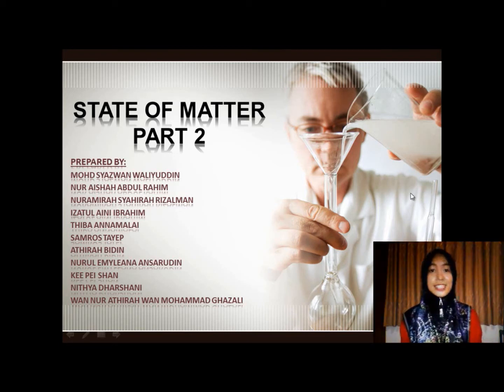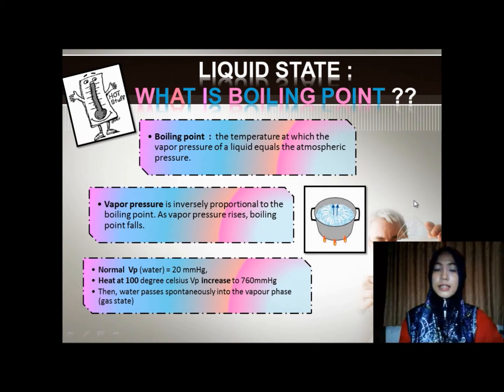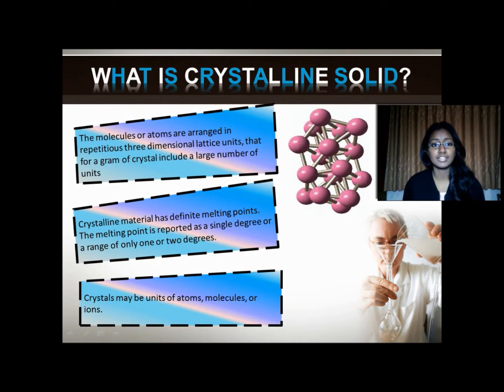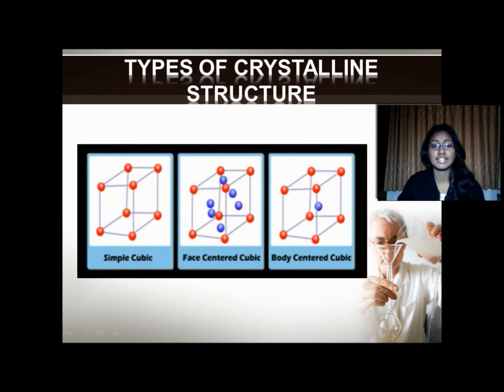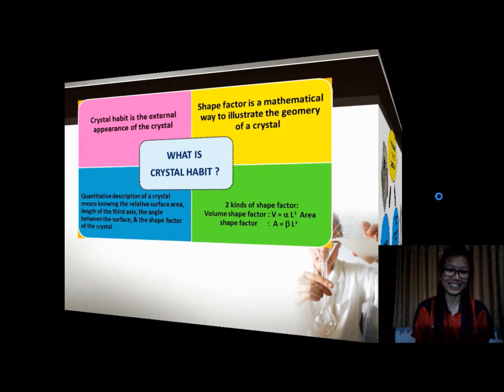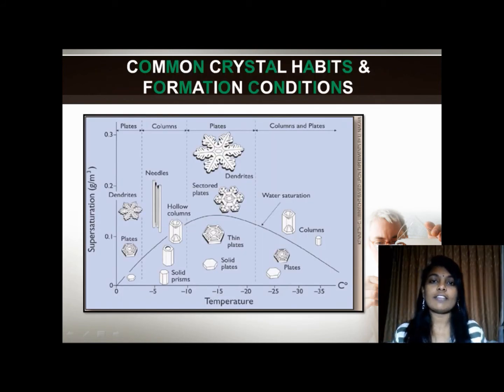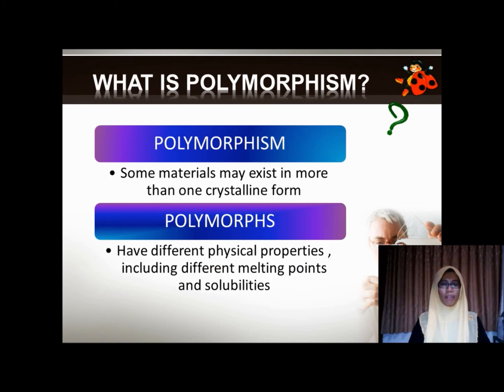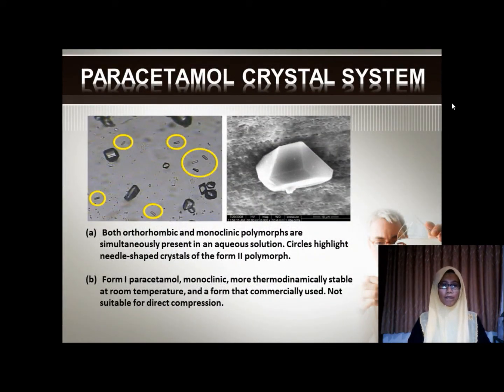States of Matter Part 2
Video on Physical Pharmacy II.
States of Matter Part 2: Liquid state(boiling point) and solid state.
Special thanks to Mr.Nasrul for guiding us.